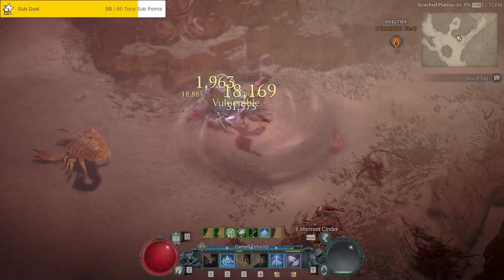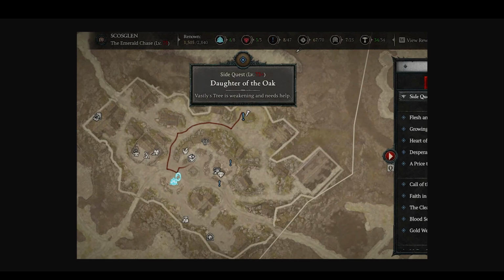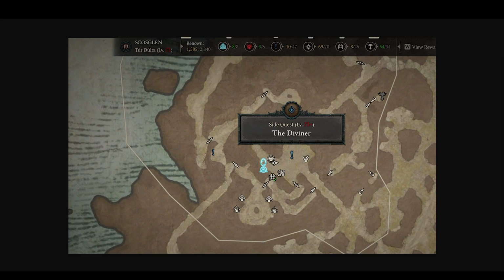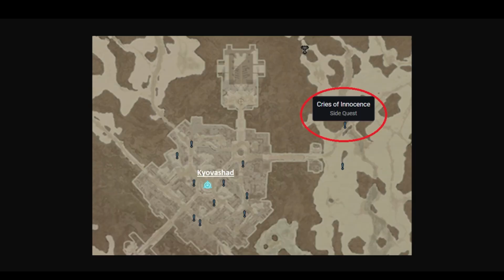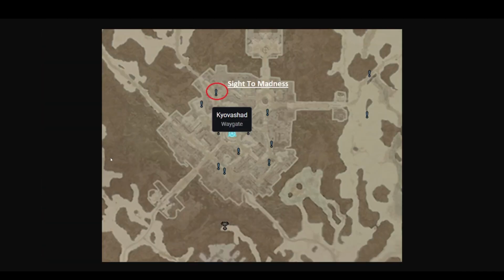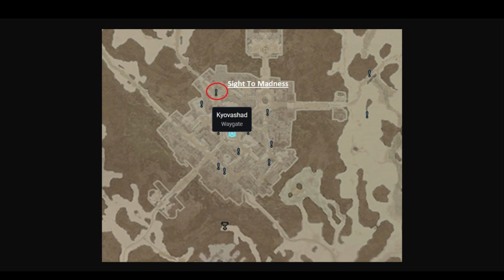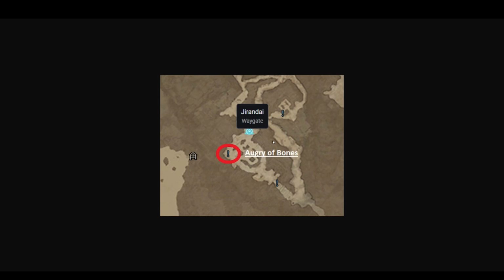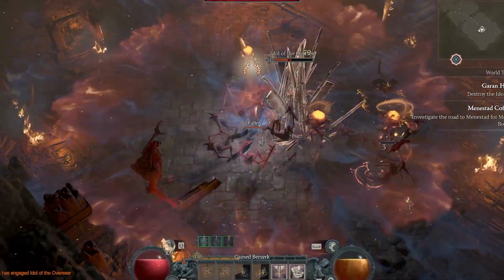The ULTIMATE Season 1 Leveling Guide for Diablo 4 (Season of the Malignant)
Timestamps
00:00 Do This FIRST!
00:41 The Best Route to Take
01:36 Domhain Tunnels
02:00 Underroot
02:15 Sarat's Lair
02:36 Wretched Delve
02:52 Light's Watch
03:02 Hoarfrost Demise, Rimescar Cavern
03:23 Black Asylum
03:39 Sanguine Chapel
03:58 Cultists Refuge
04:18 Hallowed Ossuary
04:29 Champion's Demise
04:49 Grinning Labyrinth
05:01 Whispering Vault
05:11 Maugan's Works
05:21 Shadowed Plunge
05:31 Most Importantly - Don't Forget THIS!

Desk-Mounted Broadcast Microphone Boom Stand
Shure SM7B Cardioid Dynamic Microphone
Focusrite Scarlett 2i2
Cloud Microphones Cloudlifter CL-1 Mic Activator
HyperX Cloud II - Gaming Headset
Logitech C920 Hd Pro Webcam
Microsoft Wheel Mouse Optical
SteelSeries QcK Gaming Surface
HyperX Alloy FPS
Gaming Chair
Acer Nitro VG271U Pbmiipx 27"
VIVO Dual LCD Monitor Desk Mount Stand
Nintendo Switch with Gray Joy‑Con
Elgato HD60 Pro
Intel Core i9-7900X
NZXT Kraken M22 120mm
Nvidia Geforce GTX 1080
ASUS ROG STRIX X299-E
G.SKILL TridentZ RGB Series 64GB (4 x 16GB)
Seasonic Prime 850 Titanium SSR-850TR
Crucial MX300 2TB SATA 2.5 Inch Internal SSD
WD 4 TB
Fractal Design Meshify S2 White Tempered Glass